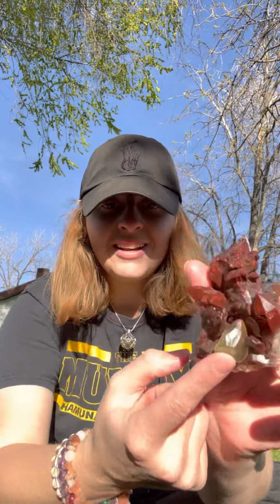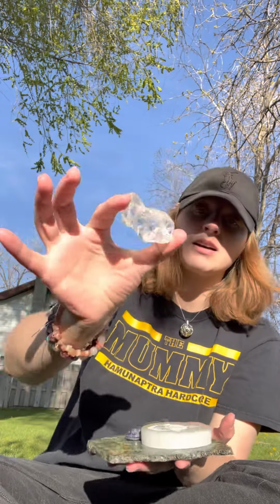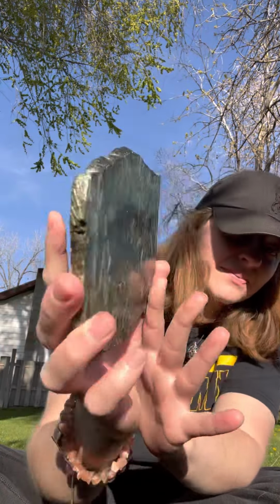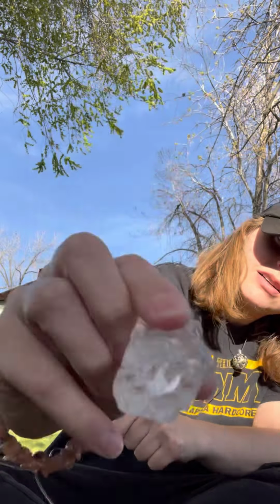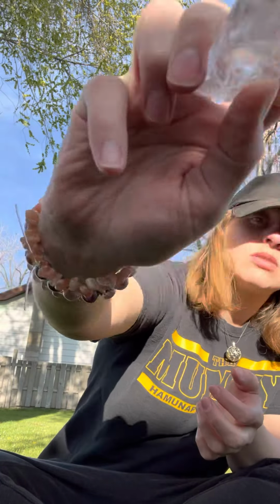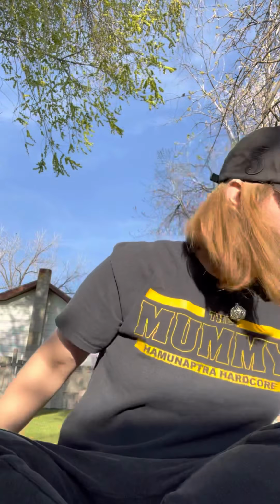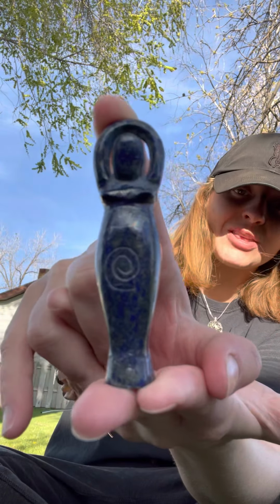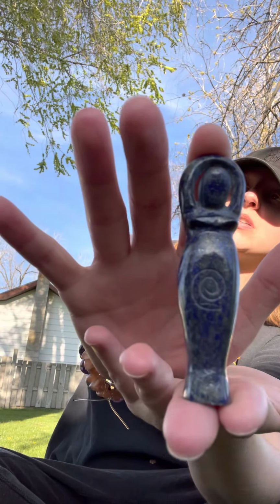🧘🏽‍♂️🧘‍♀️🧘🪷🐉 High Frequency Crystal Meditation 🧘🏽‍♂️🧘‍♀️🧘🪷🐉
Hello!
I wanted to help make those out there that come across this meditation and healing energies realign themselves to their highest vibrations. Thank you to you for watching but thank you for letting me your conduit if you choose to use this meditation.

I just want to apologize for all the harsh background noise. I don’t own the copyrights or royalties to any of the music playing within the background. Used responsibly and respectfully.

Video is purely for enlightenment and for entertainment. The information you choose to take from it is entirely your own decision. I cannot encourage nor discourage you from any course of action chosen entirely by your persons.  I am Not a professional tarot reader please take this as entertainment with a grain of salt. Every reading or card may or may not resonate for you. Messages will find you when the timing of the universe is right.
ANY use of this information upon your judgement is not intended to treat, diagnose any mental or physical health problems. I am not a doctor nor do I hold any degree in any medical fields of study. I am NOT a Energy worker nor I am a professional tarot reader. I am simply speaking from intuition and what may work for some, may or not for other.
-About me-
Hi, I’m Michelle
My big three:
sun sign: ♋️
Moon♋️
Rising: ♐️
Lover of history
Baking is my stress reliever
Favorite movie: The Mummy
Ethnic background: mixed. (White, Mexican.)

- If you would like to donate any amount of money for future use on this channel!